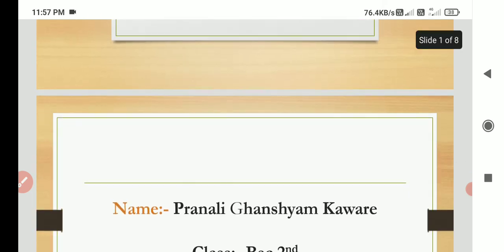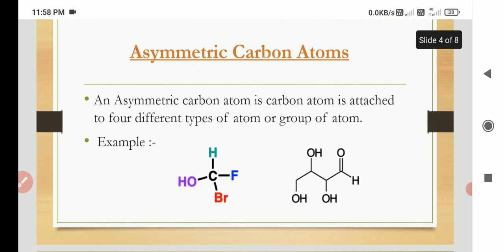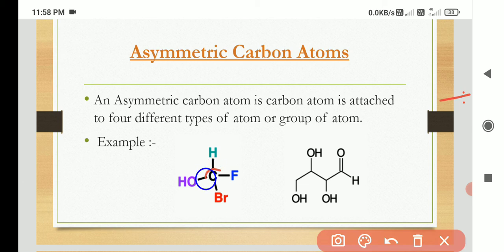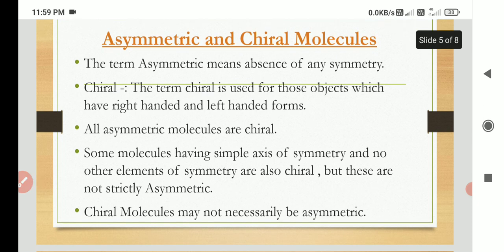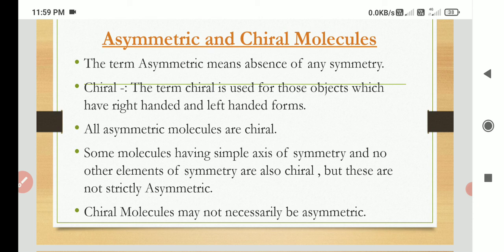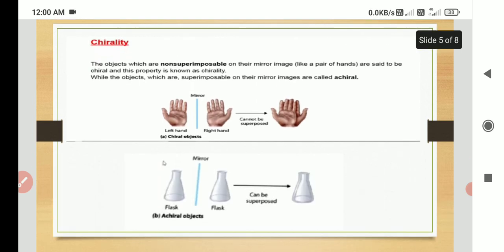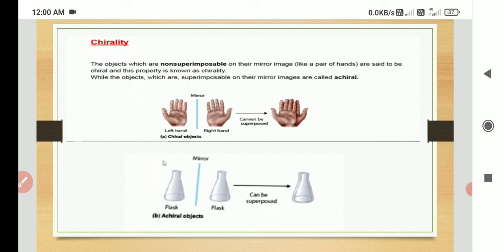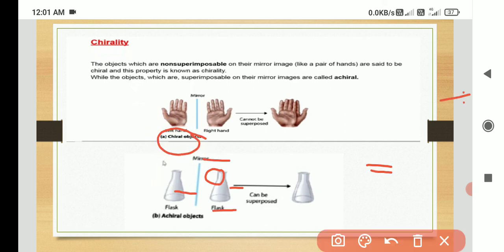Asymmetric Carbon Atoms Seminar Competition Chemistry Department